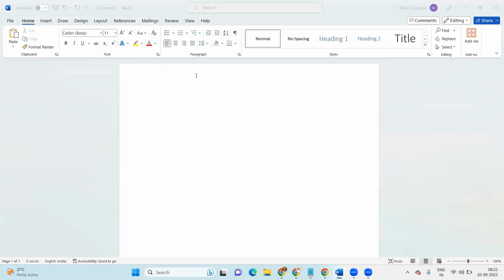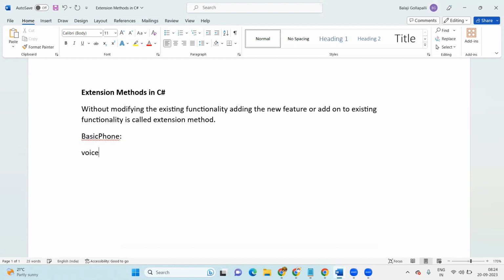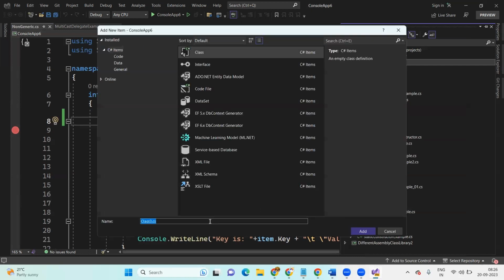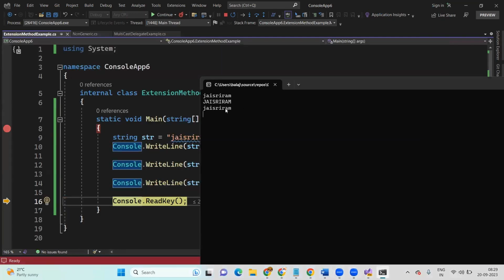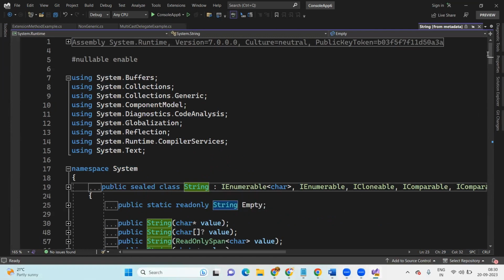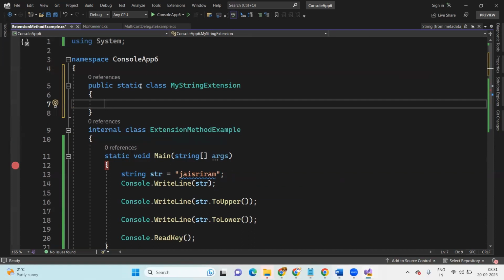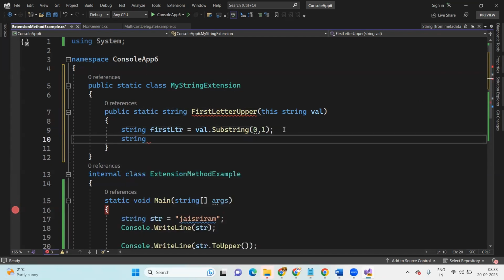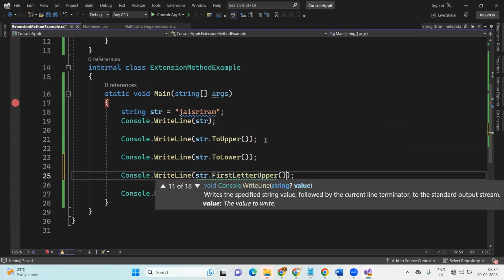Extension Methods in C#: Unlock the Power of Method Chaining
Extension methods enable you to "add" methods to existing types without creating a new derived type, recompiling, or otherwise modifying the original type. Extension methods are static methods, but they're called as if they were instance methods on the extended type